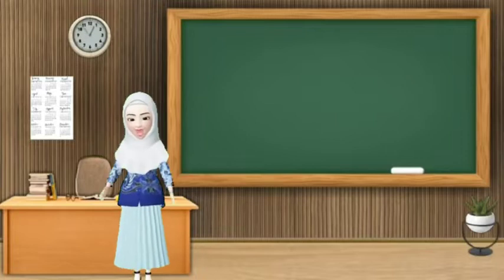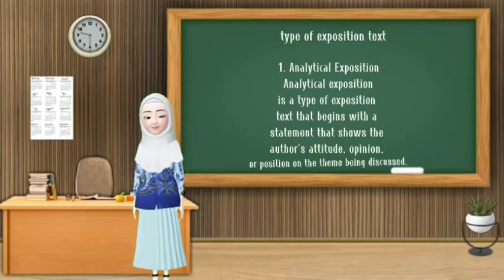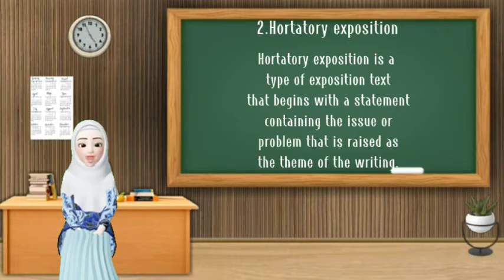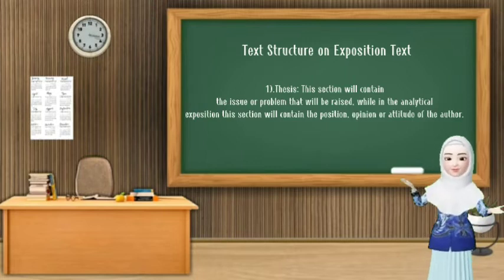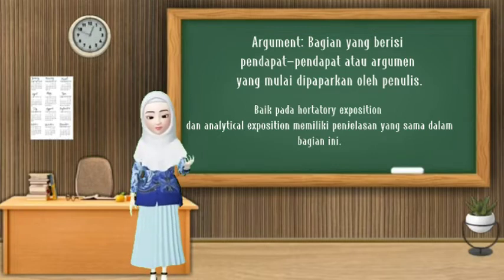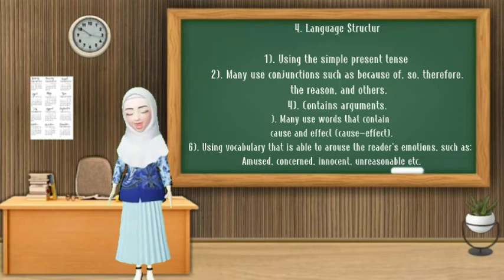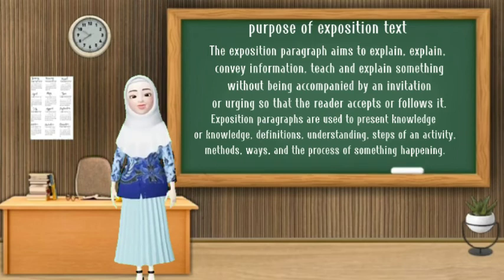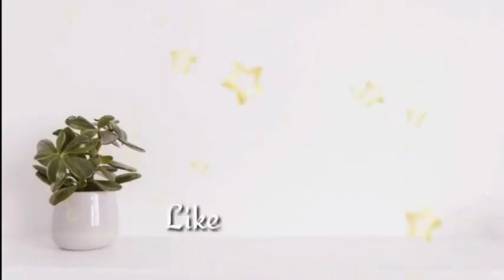Exposition Text ( Reading Assignment) Maria Ulfah English education department semester 2